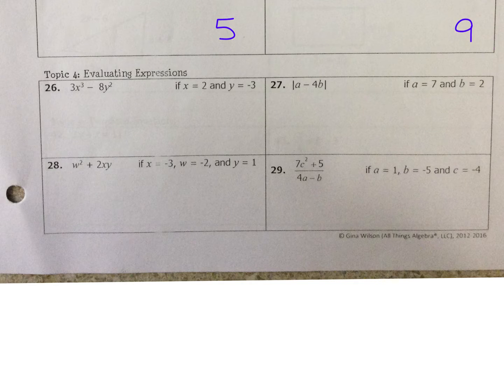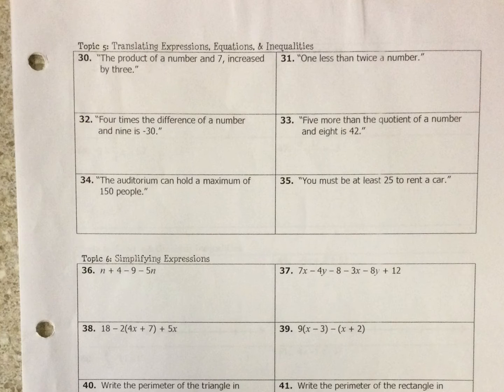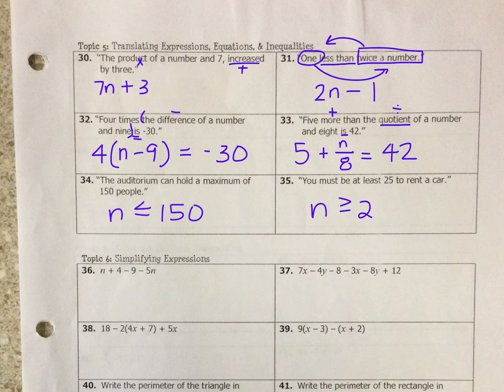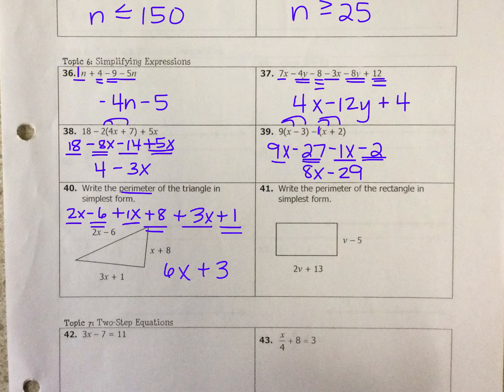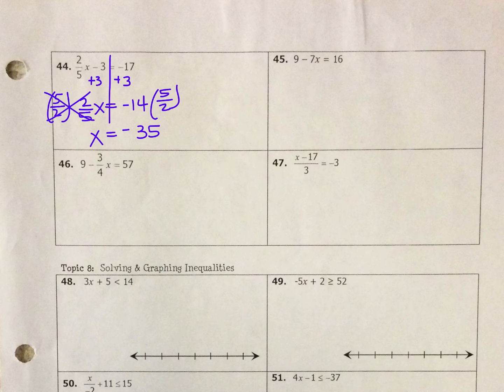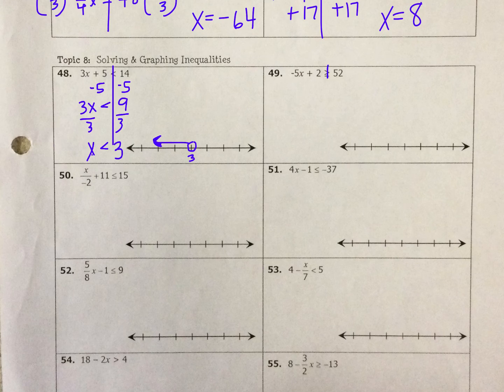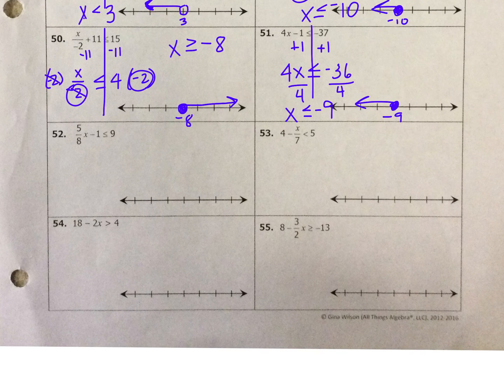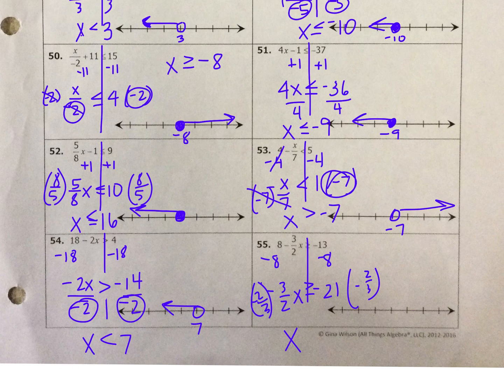Alg 1B Unit 1 Study Guide (21-22).mp4